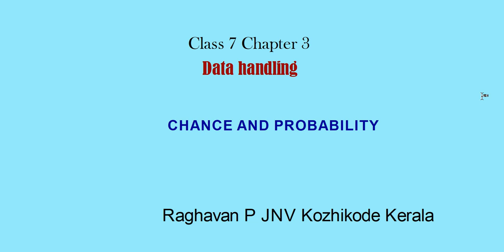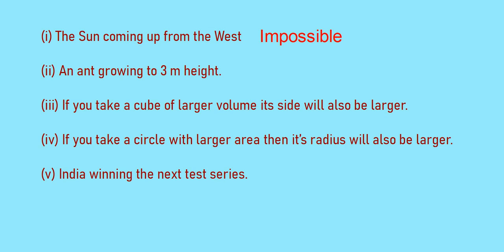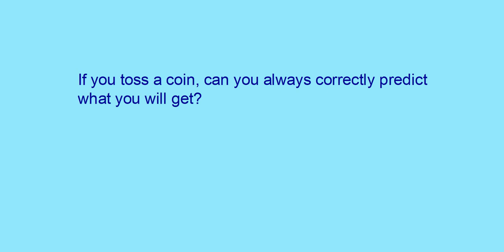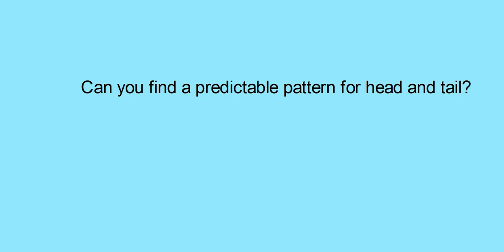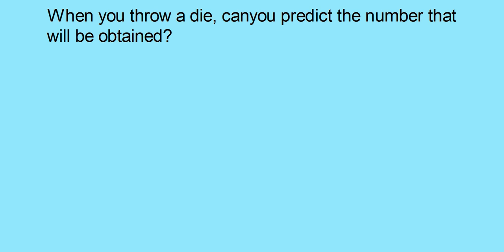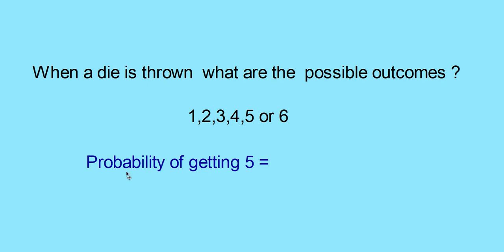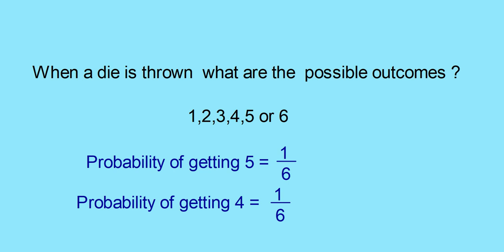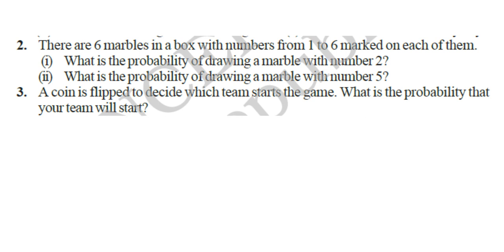Class 7 Chapter 3 Data handling Probability emaths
Class 7 Chapter 3 Data handling Probability emaths by Raghavan